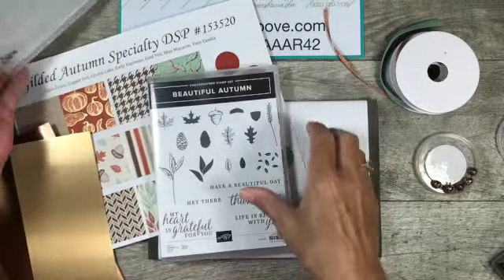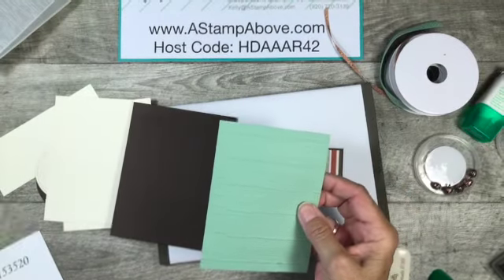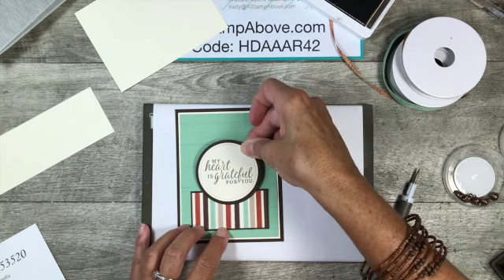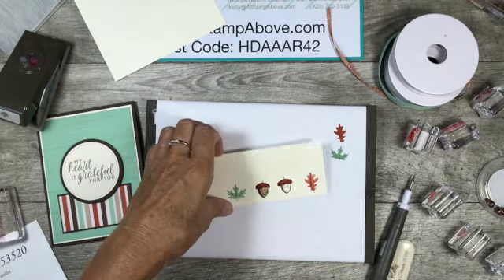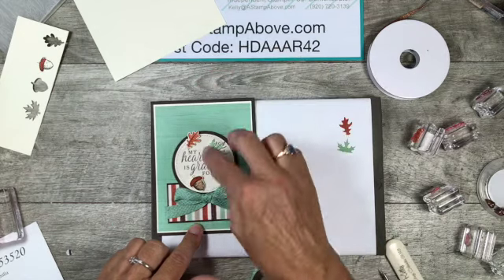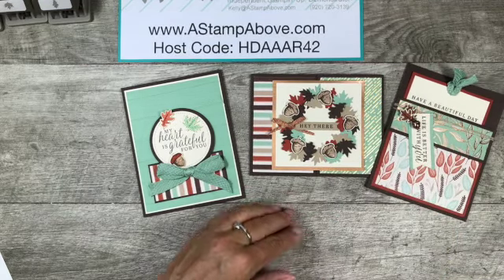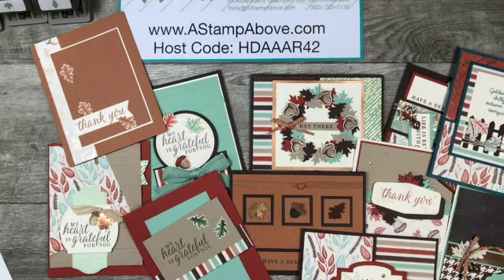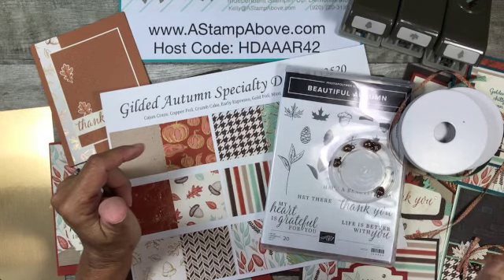NEW Online Class - Gilded Autumn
I have a brand new online class featuring GILDED AUTUMN - perfect for your fall card creations! Watch the video to see all the elements and how to make this pretty card.

ORDER STAMPIN' UP! PRODUCTS ON-LINE. Tons of paper crafting ideas & FREE Online Classes.